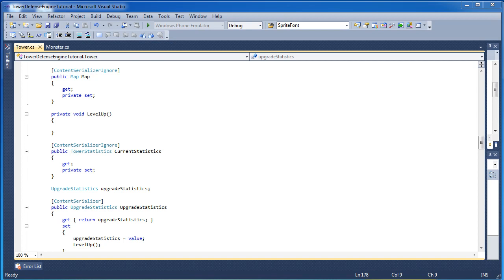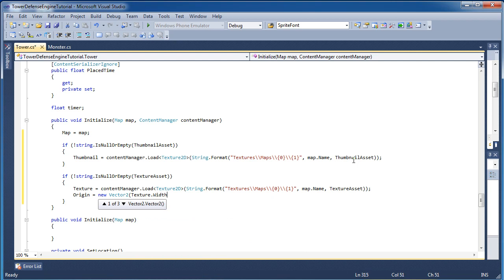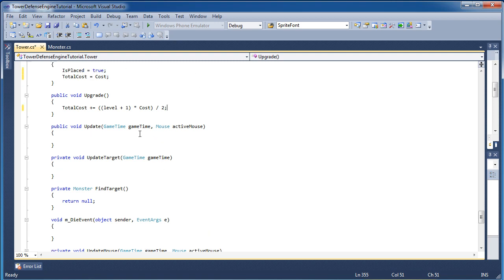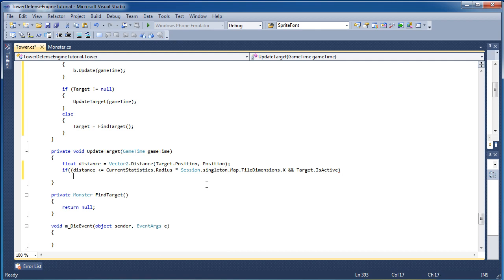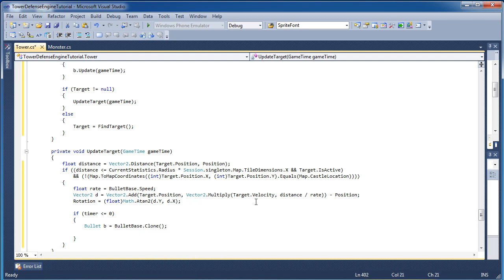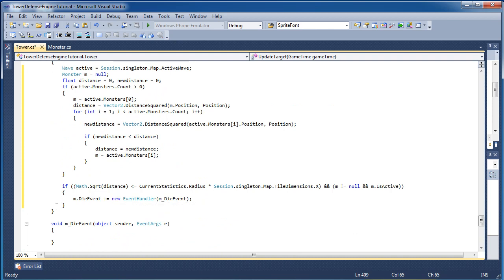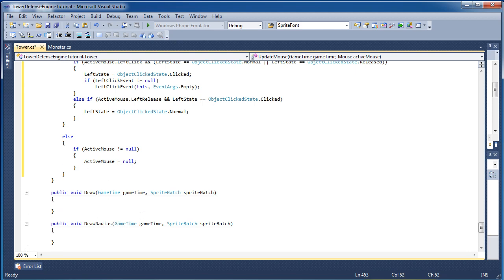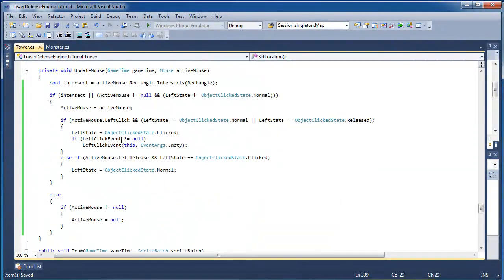[TD Engine] 26 - Tower Part Two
Welcome to the 26th tutorial of the Tower Defense Engine Development Series! In this tutorial, we finish the Tower class by filling in the method bodies.